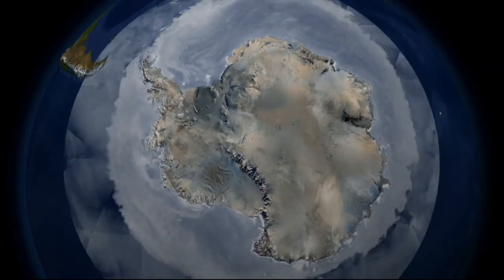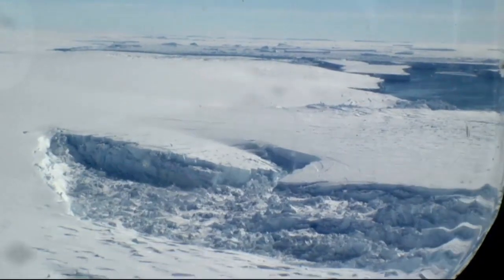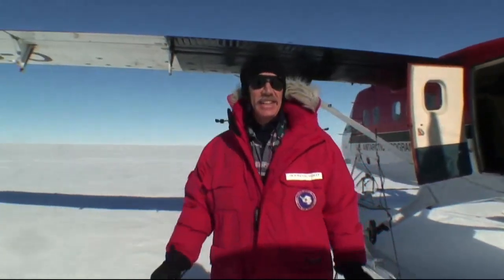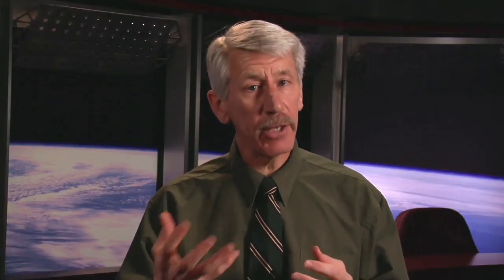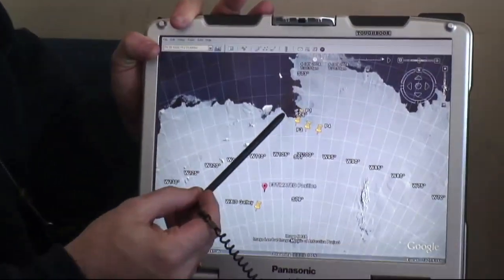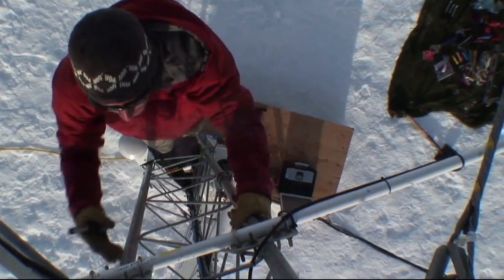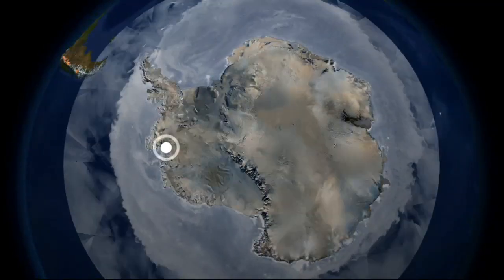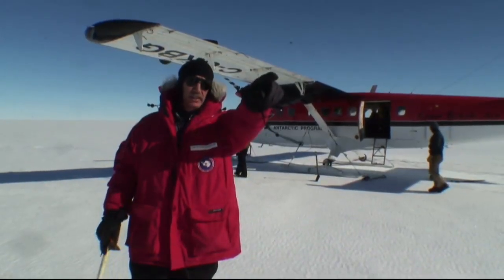NASA | PIG Ice Shelf: First Contact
This past January NASA scientist Robert Bindschadler led an expedition to a previously untouched part of Antarctica that may be one of the best places to gauge how global warming is affecting the continent. Pine Island Glacier Ice Shelf (PIG for short) is believed to be among the most vulnerable spots ot melting on Earth, but it's also among the most remote. While satellite observations provide a wide-angle view of the action on the glacier, boots on the ground with high tech drills and sensors are needed to provide the close up shots to fill in the blanks.

Antarctica footage provided by Polar-Palooza/Passport to Knowledge.uncover.